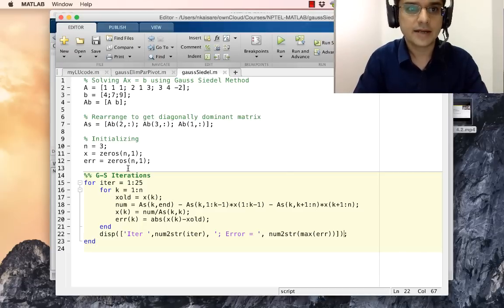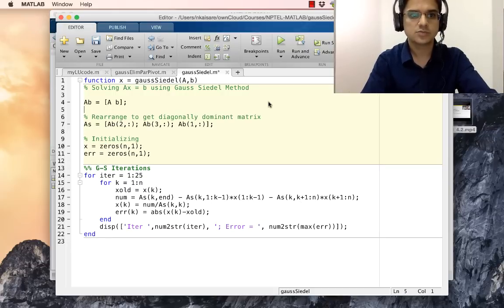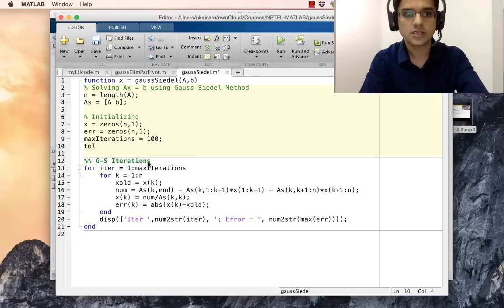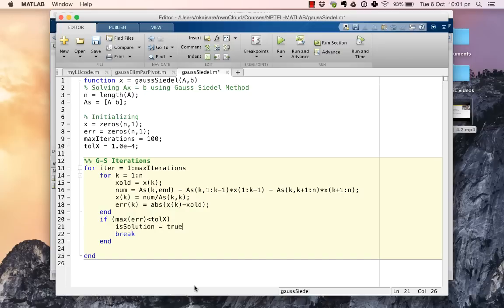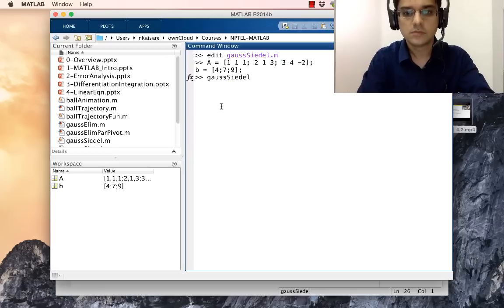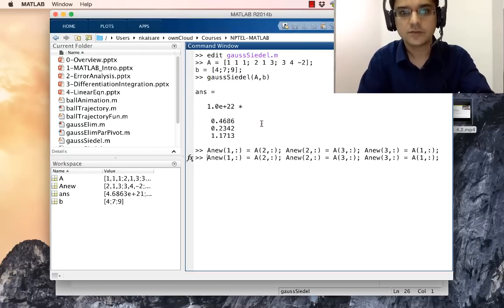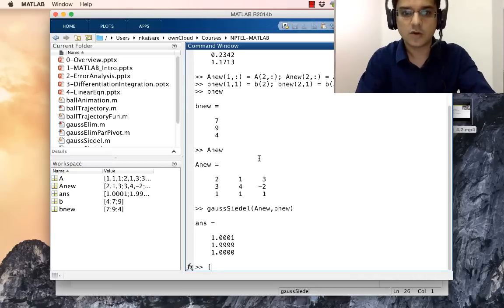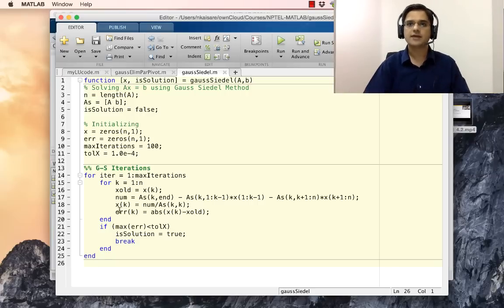(Tutorial)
1. The translated content of this course is available in regional languages.

2. Regional language subtitles available for this course
To watch the subtitles in regional language:
1. Click on the lecture under Course Details.
2. Play the video.
3. Now click on the Settings icon and a list of features will display
4. From that select the option Subtitles/CC.
5. Now select the Language from the available languages to read the subtitle in the regional language.